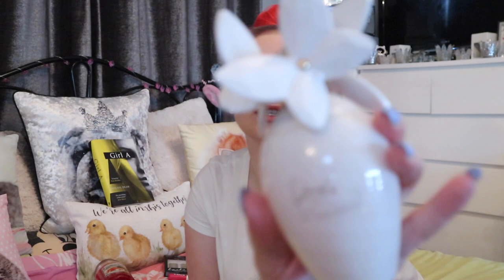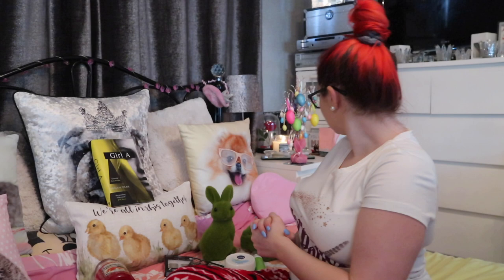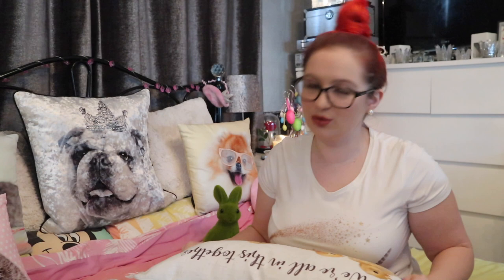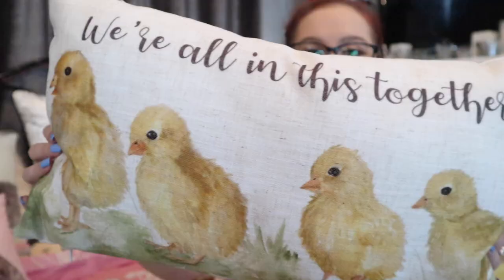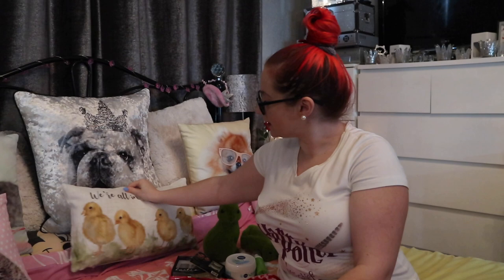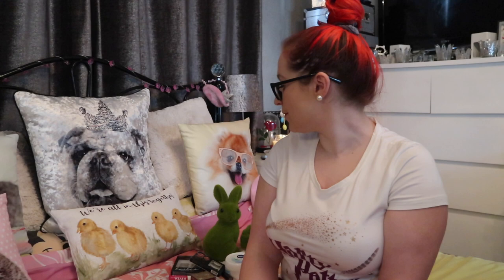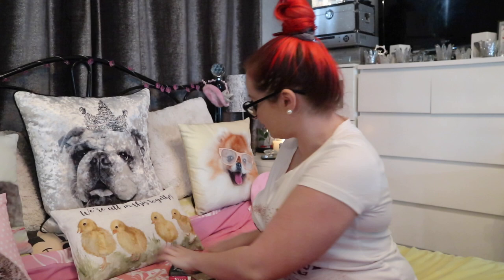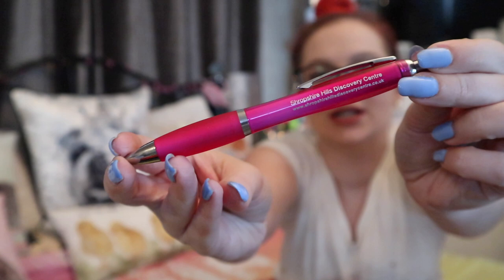March Monthly Favourites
How is it the end of another month already...Before we know it it'll be Christmas (not that I'm wishing the next few moths away or anything ha!)

You know we have a bit of everything and anything from Netflix, makeup, skincare and plenty more! So, get comfy and see below the bits and bobs mentioned:

Vlogs...Welcome To My Life Playlist: This is where you can see my travels and trips, my highs and lows of daily life and the memories I'll always treasure!

xxShannonLeighxx